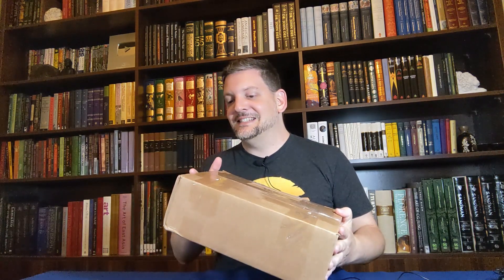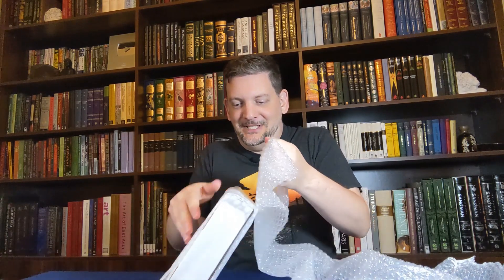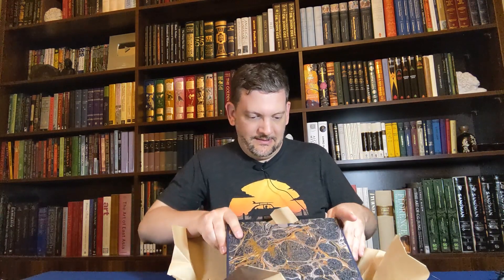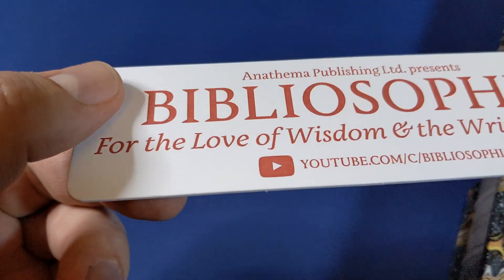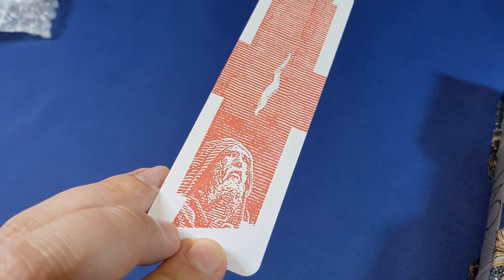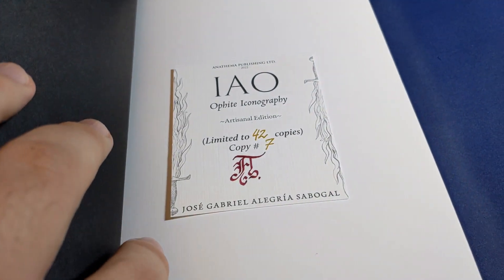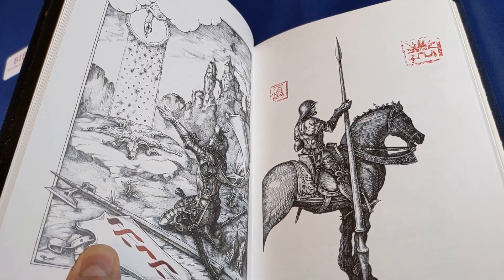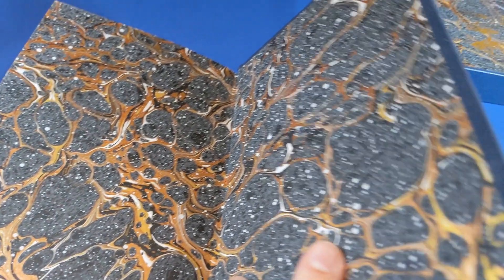Unboxing a SUPER DELUXE ARTISANAL EDITION Esoteric Masterpiece (IAO by Jose Gabriel Alegría Sabogal)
My long-awaited copy of the Artisanal Edition of IAO: Ophite Iconography by Jose Gabriel Alegría Sabogal arrived today. Join me as I discover it for the very first time in this unboxing video!

Artisanal Editions like this one usually sell out within the first few days of pre-orders becoming available, and certainly long before they are sent out to clients.

All Foolish Fish Patreons and Members get to watch Esoteric Saturday videos one week early without advertisements, get to chat on the FF Discord server, and get to watch my FF News videos a day early, among many other perks :)

*Instructions for joining the Foolish Fish Discord chat server:*

(if you haven't already)
3) Hover over your profile avatar to open the user menu
4) Click on "My profile settings", and then "Apps"
5) Click the Connect button next to Discord under App Integrations
6) Enter your Discord credentials and click the Login button
7) Click the Authorize button

*If you support me through YouTube*
2) Download the Discord app (phone or computer, best on computer),
3) sign in or create a free account if you don't already have one,
4) go to "User Settings", then click on "Connections", then click on "YouTube"
5) enter your Youtube Credentials
6) Discord will be able to see that you are a member and will invite you to join the Foolish Fish Members Discord server right there.
7) click on the invitation